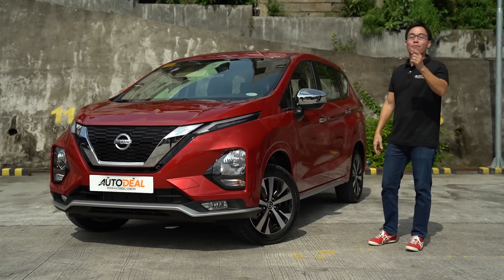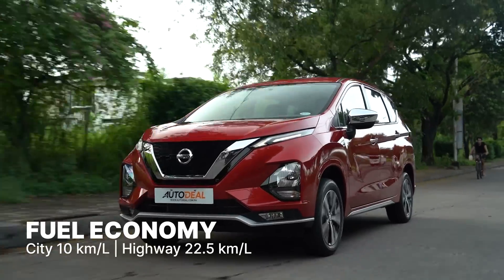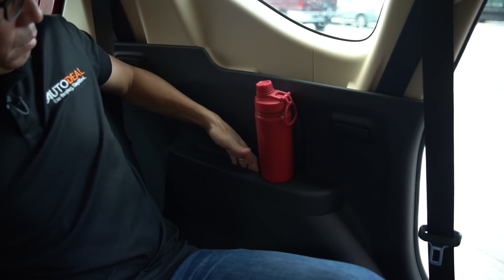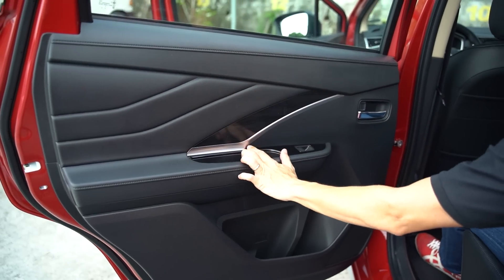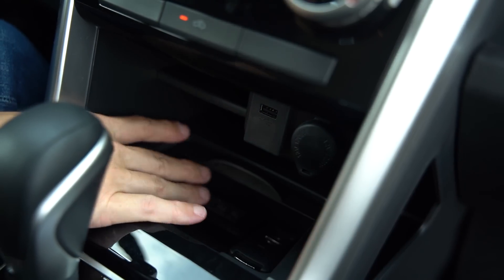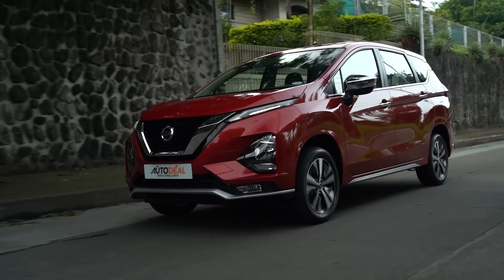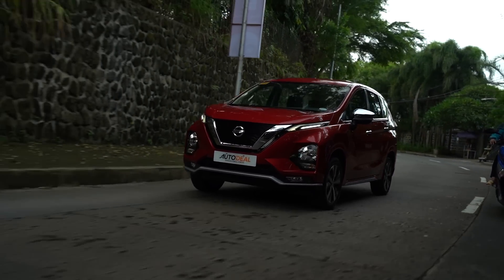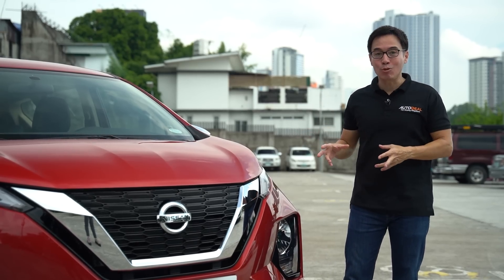2022 Nissan Livina Review | Behind the Wheel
You aren't seeing double as the new Nissan Livina has just launched in the Philippines. The 7-seater MPV carries the brand's V-motion design language and some safety technology from Nissan's Intelligent Mobility Suite. Find out what the Japanese automaker did to make it unique from its Xpander twin with our review of the Nissan Livina on this episode of Behind the Wheel.